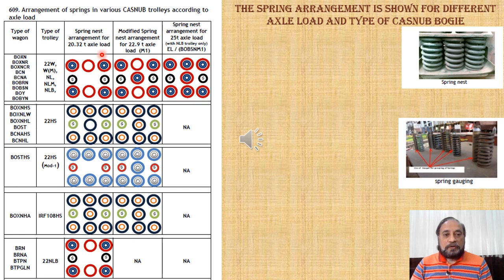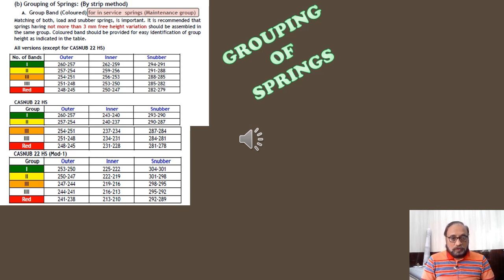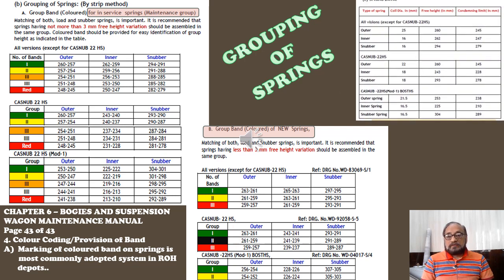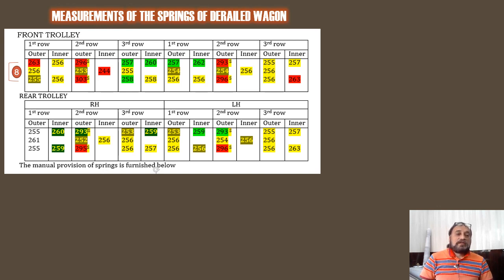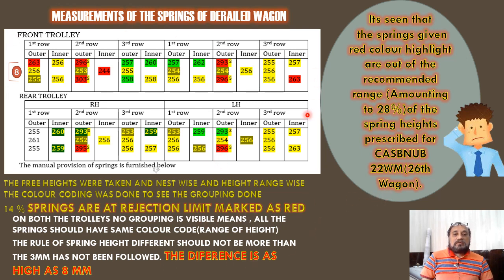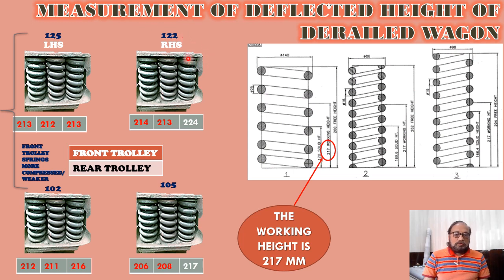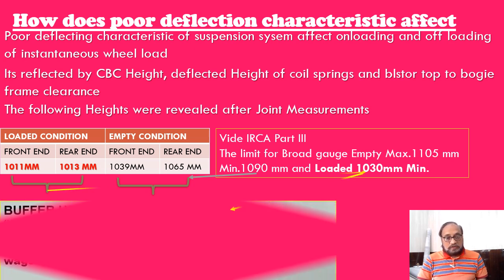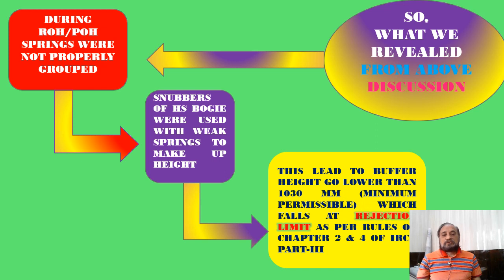CASNUB BOGIE AND IMPORTANT TOLERANCES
WILL SEE WITH EXAMPLE THE IMPORTANCE OF GROUPING OF COIL SPRINGS, MINIMUM MAXIMUM PERMISSIBLE TOLERANCES, MEASUREMENTS W.R.T ACCIDENT PROFORMA.